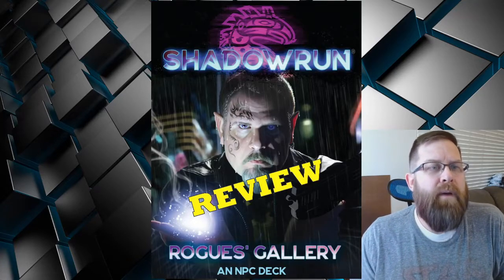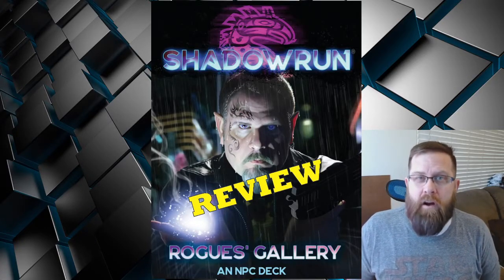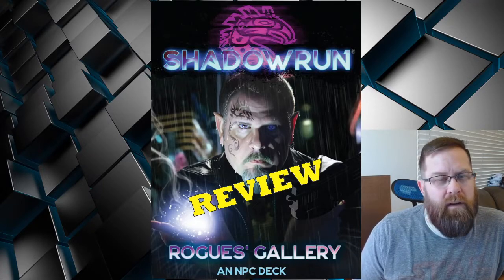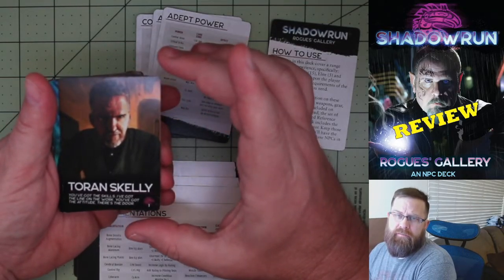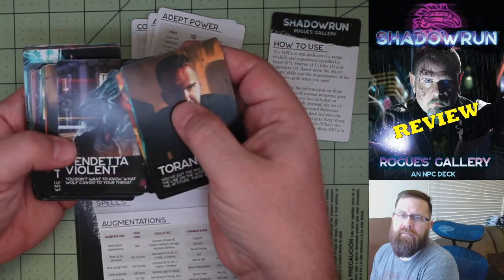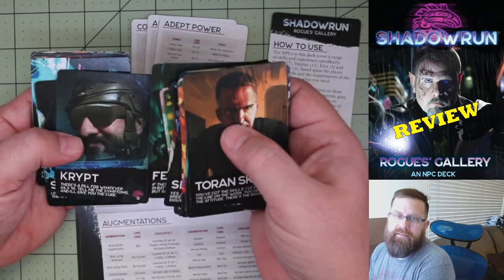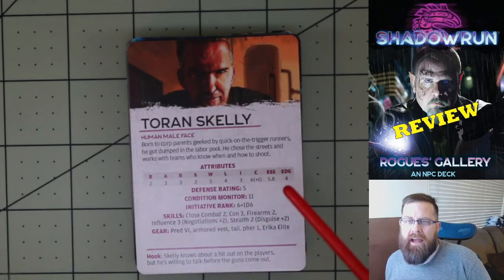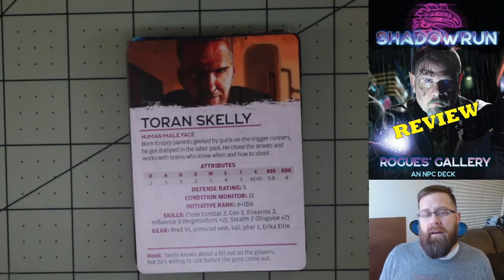Shadowrun Rogues Gallery Review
Released in 2019, the Rogues Gallery from Catalyst Game Labs for use with Shadowrun Sixth World is a collection of 50 characters that can be used in a variety of ways, which we'll talk about today!